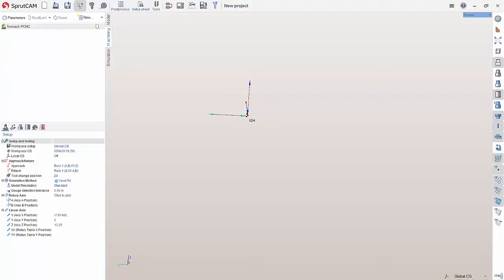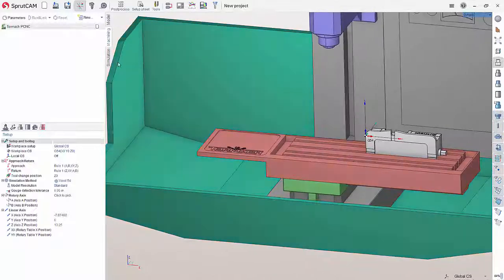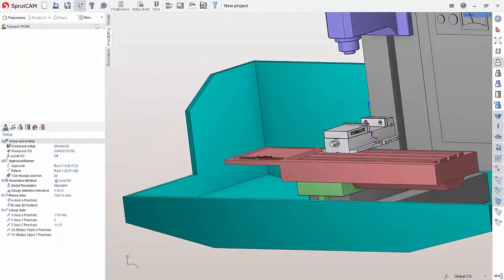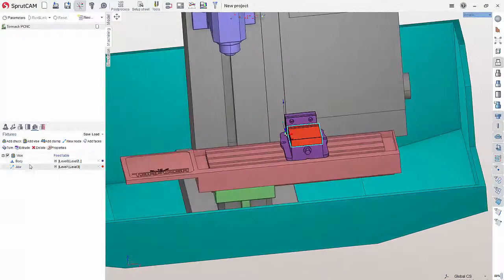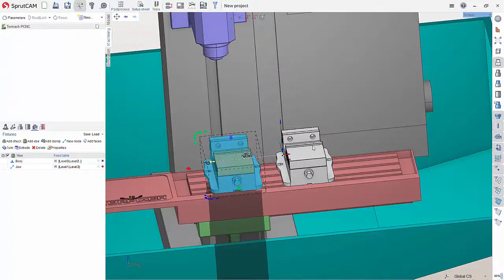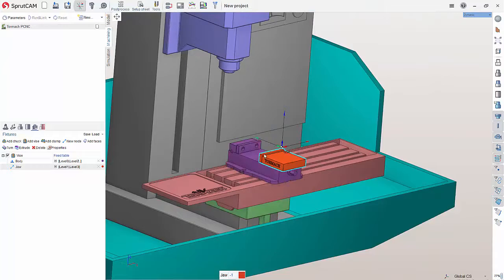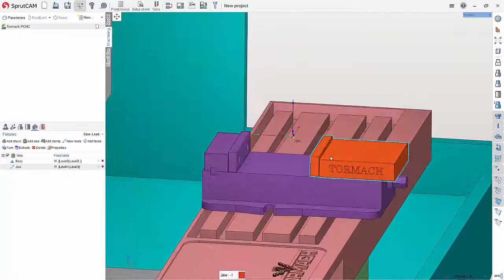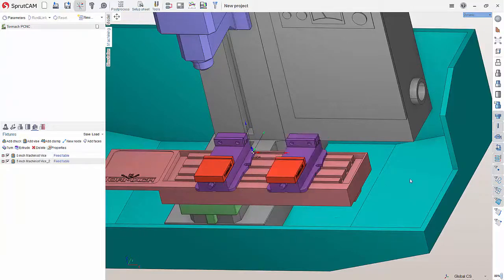SprutCAM 15: Adding the Tormach 5 inch Machinist Vise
This tutorial goes over adding the Tormach 5 inch Machinist Vise to your SprutCAM 15 seat.

Any questions? Please fill out a support ticket!